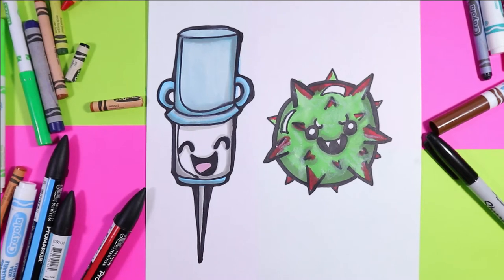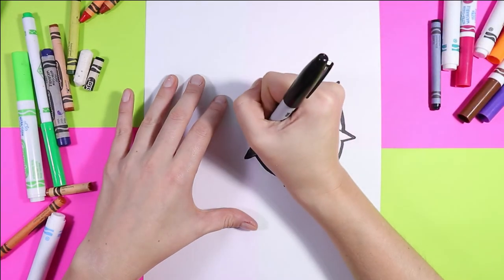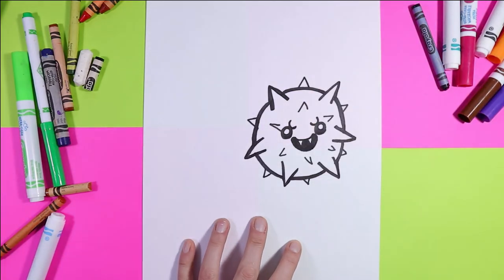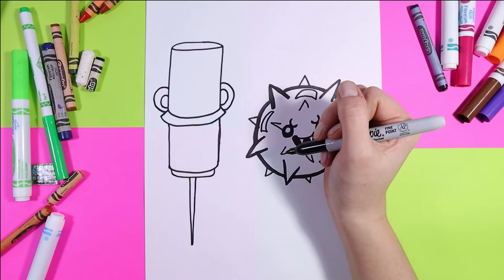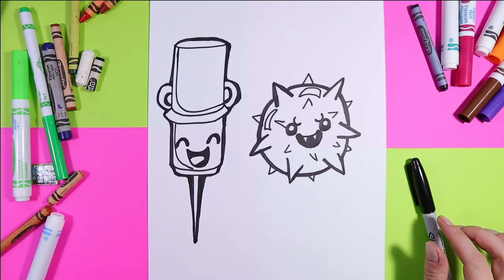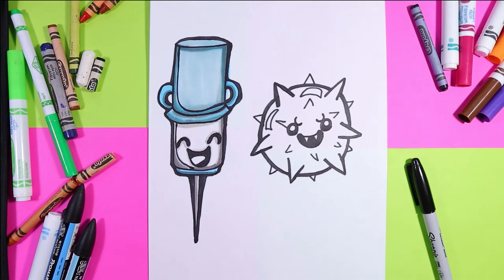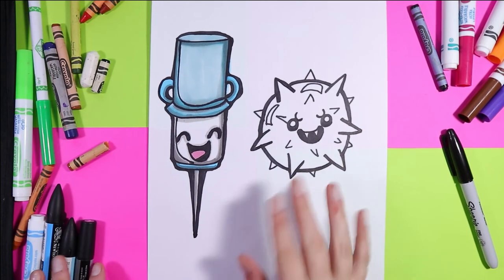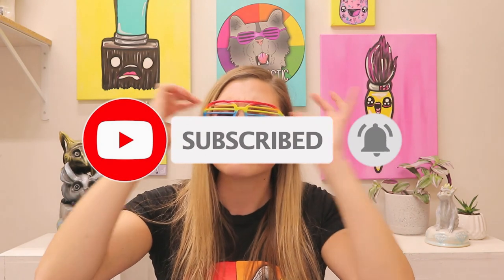How-To Draw a Cartoon COVID-19 and Vaccine for Kids!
Let's draw a Cartoon COVID-19 and the Vaccine with this art lesson! Create a drawing that celebrates the roll-out of the COVID-19 vaccine with this art tutorial that makes learning art easy to do. Use whatever mediums or materials that you have and follow along with this tutorial! This is a quick and easy, hands-on drawing and art tutorial that you can do at home or in the classroom.

Ms Artastic